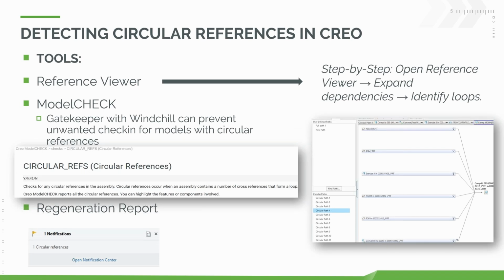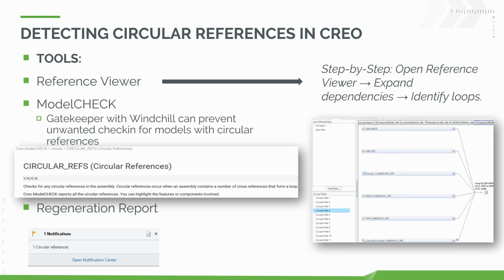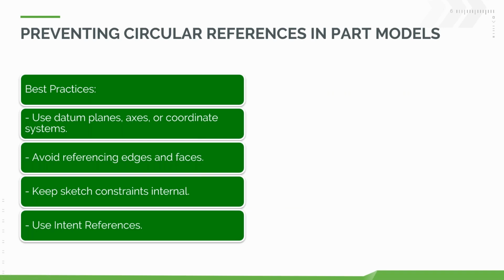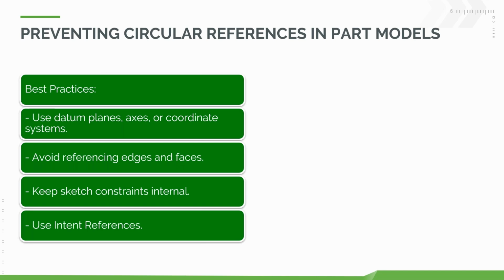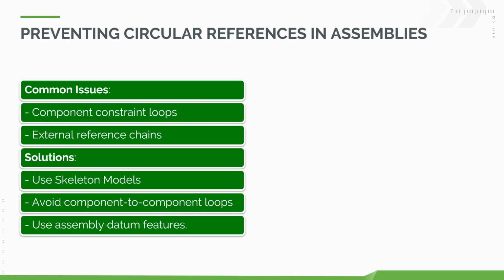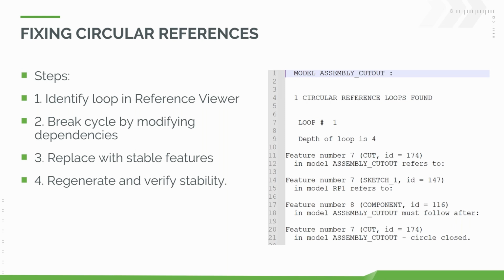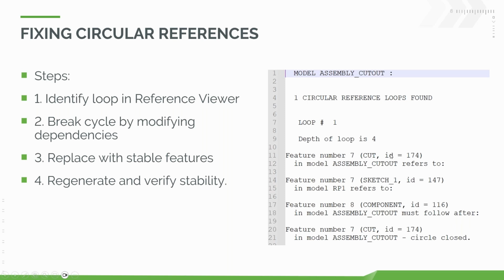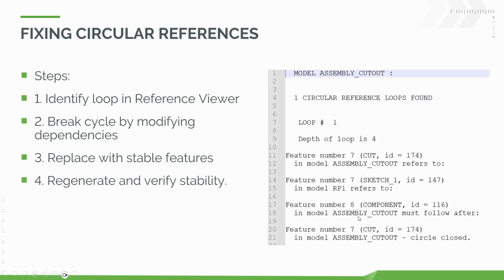Solving Circular References in Creo - Detecting, Preventing & Fixing Circular References (Pt 2 of 4)